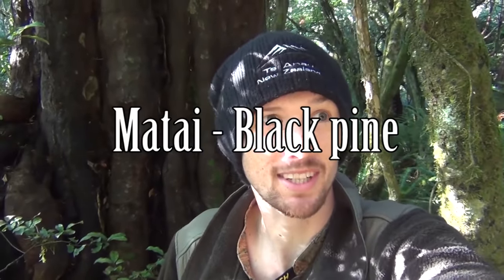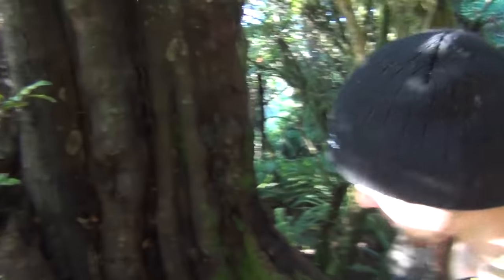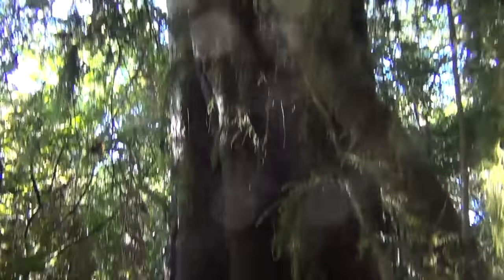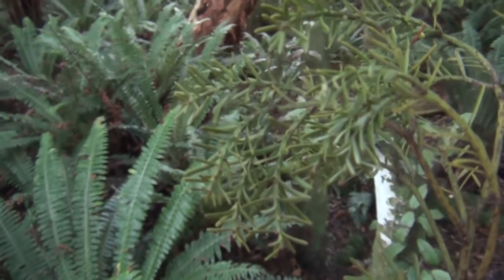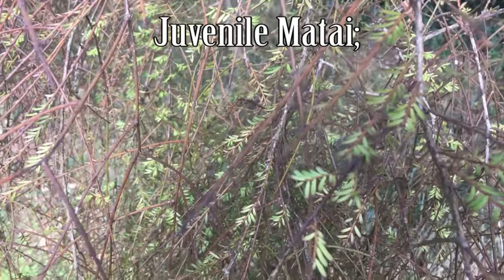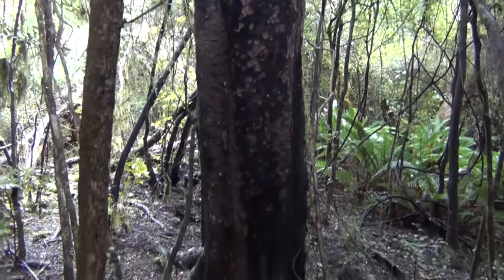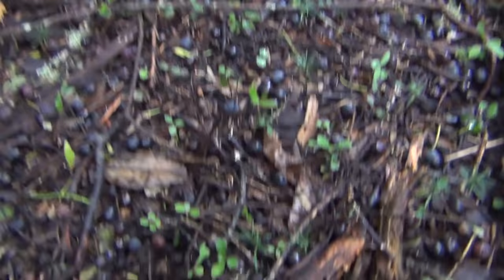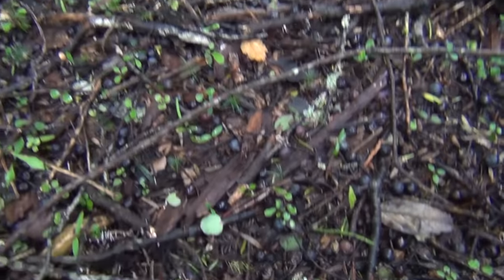Matai - Black pine - Berries you can eat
Gathering more wild bush food